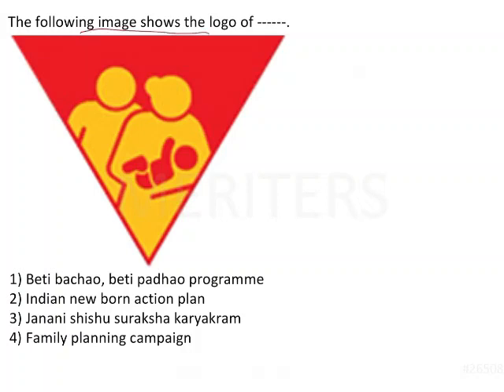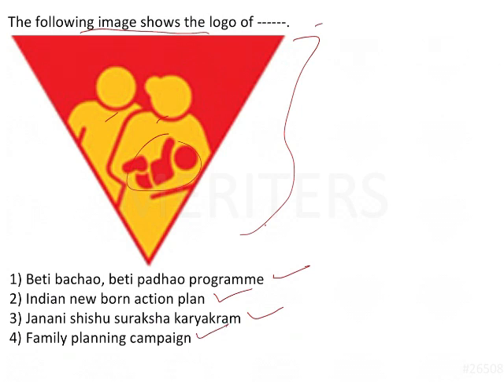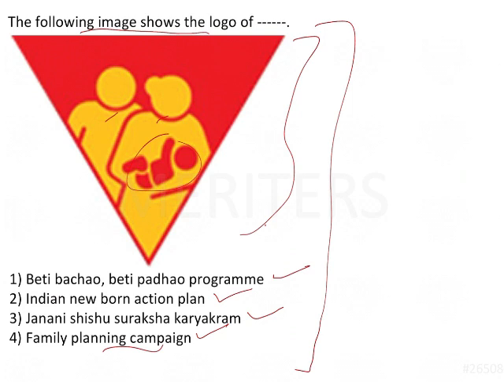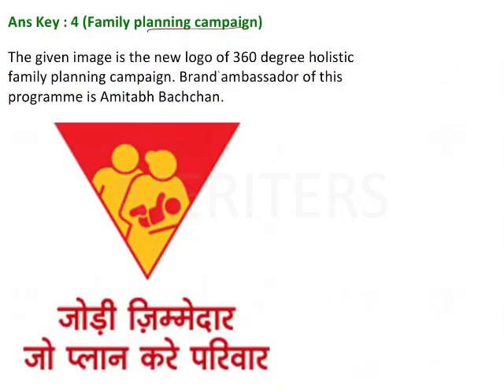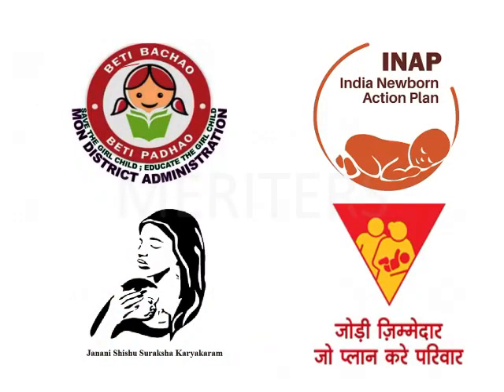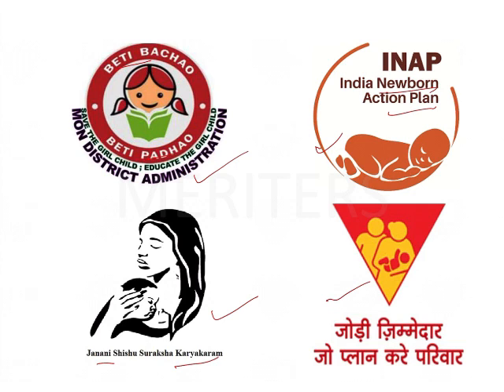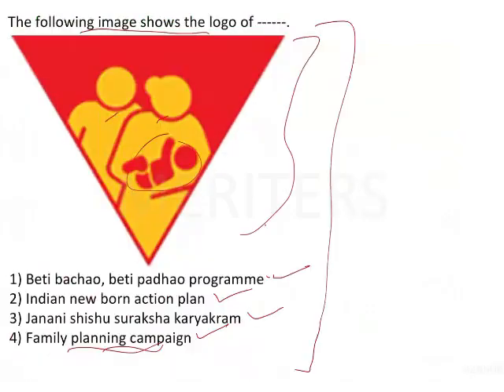NEET MDS | INICET - Public Health Dentistry - Epidemiology | Explanatory Video | MERITERS